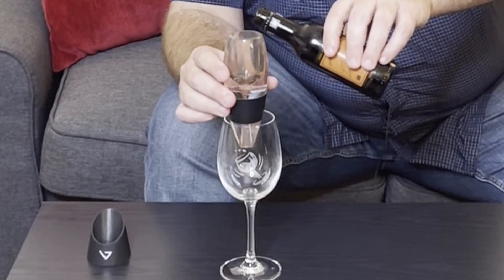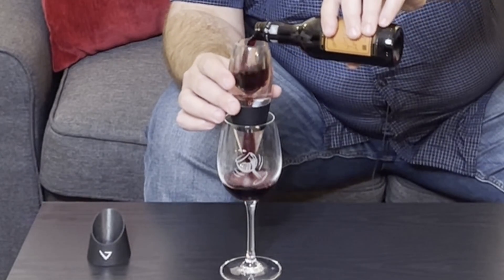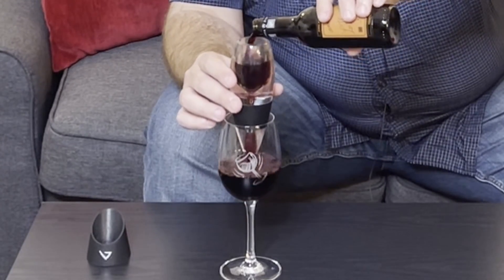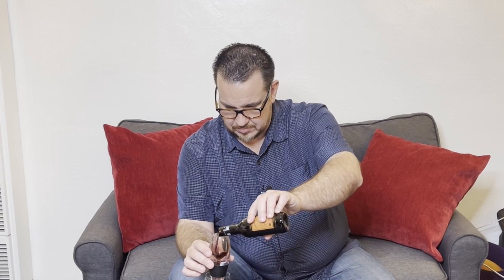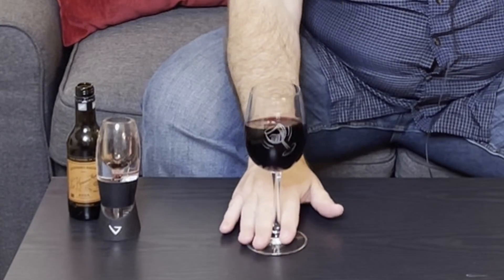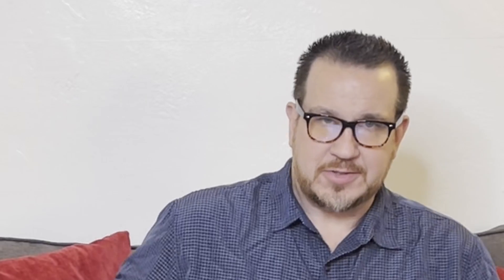Day 3 - Tempranillo